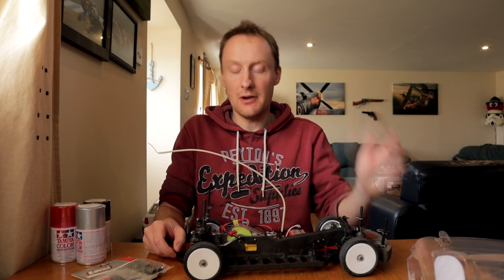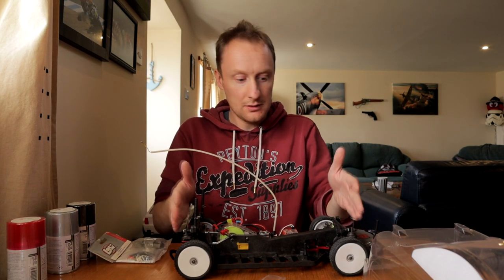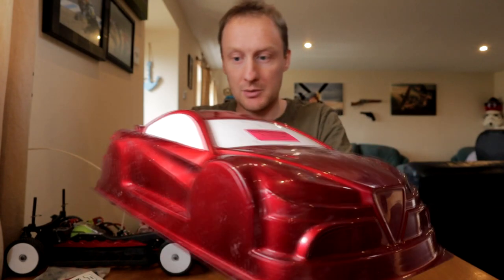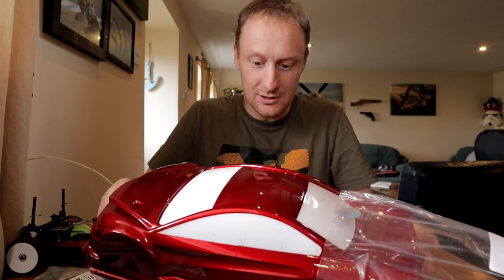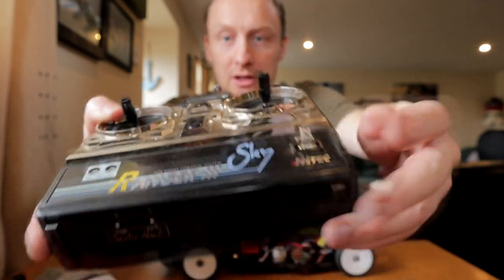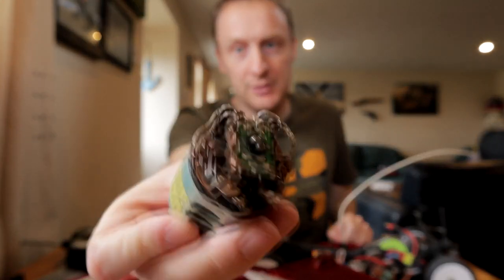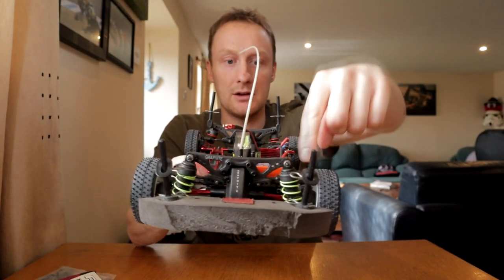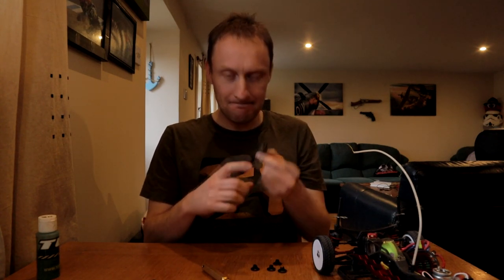RACER DIARIES 02: New bodyshell & shocks for my Losi XXX-S (part 1)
Yes, yes, I know! I already apologised for it in the video, I'm not going to do it twice!

In this video, I treat my beloved, vintage Team Losi XXX-S touring car to a fancy new shell (a Bittydesign Ascari) and a seriously-slick new set of shock absorbers (Losi 10mm shocks for JRX-S, part no. LOSA5301).

To reiterate- the paints used were Tamiya PS-37, PS-48 & PS-5.

Music: written & performed by my cousin, Andy Dunsmore, and used with full permission.